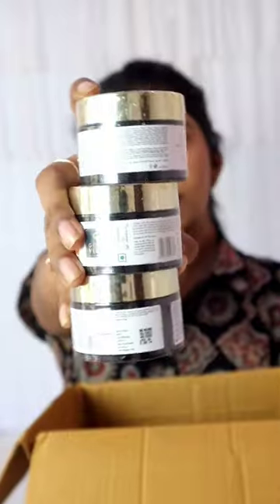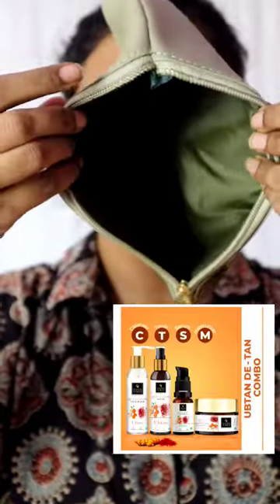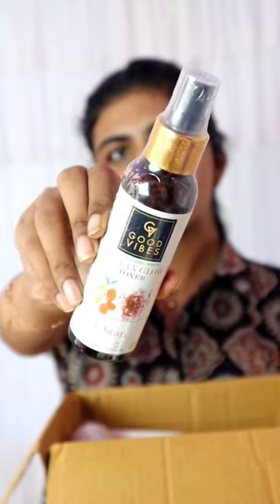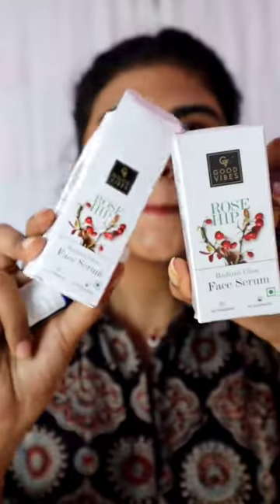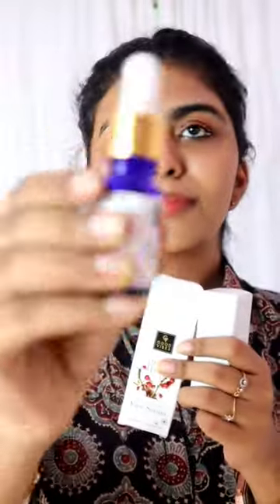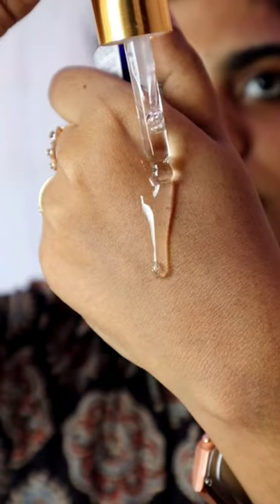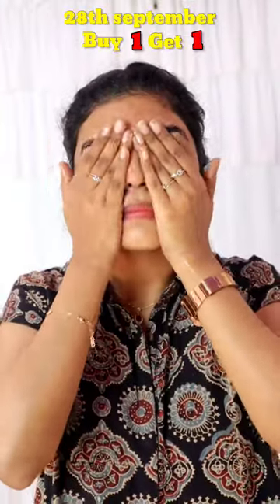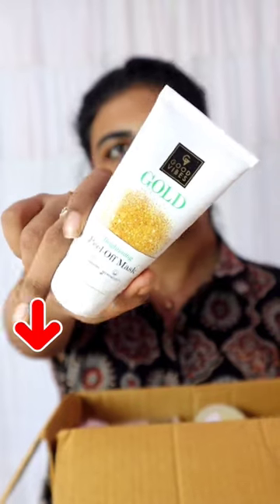😍Purplle Saleൽ ഇതൊക്കെയാണ് വാങ്ങിയത്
Buy my favourite products from Good Vibes at Buy 1 and Get 1 FREE offer only on 28th September. Don't miss out this offer available only at Purplle app.
Good Vibes Rosehip Range Combo Kit (Face Wash + Toner+ Face Serum + Face Cream) (Free Pouch)